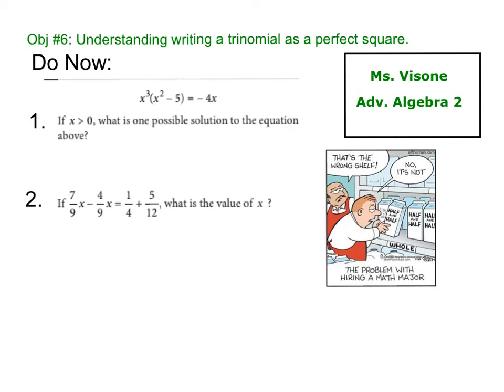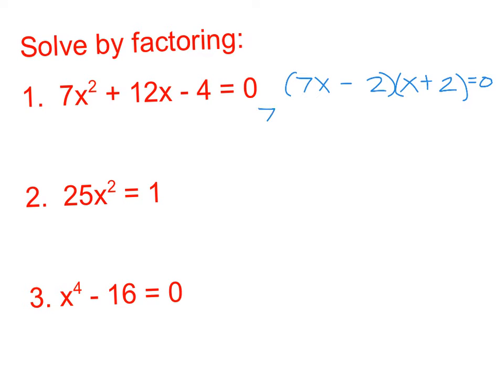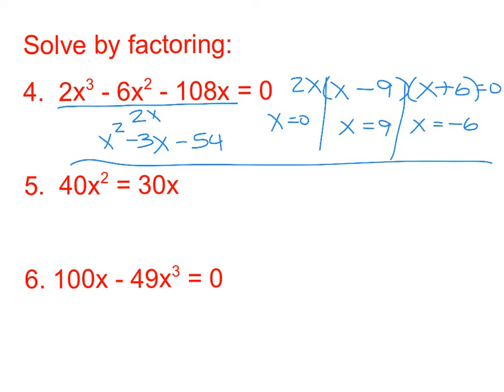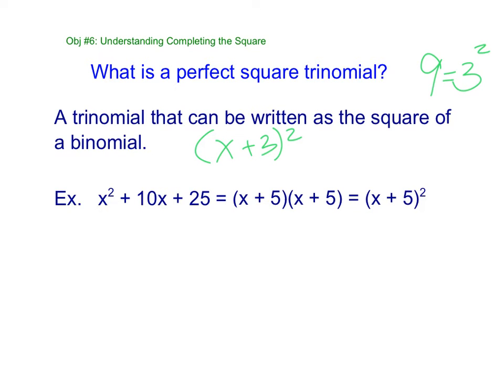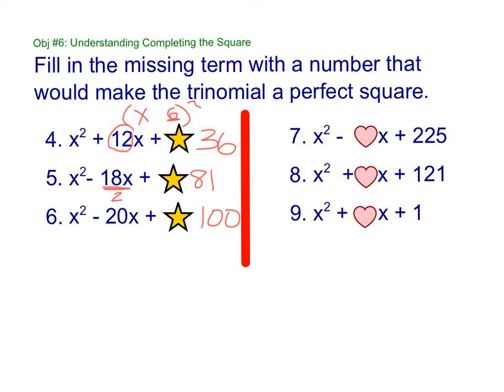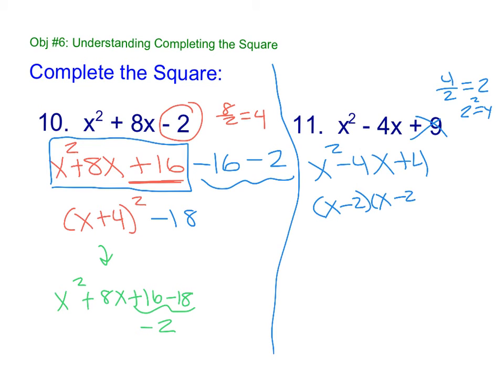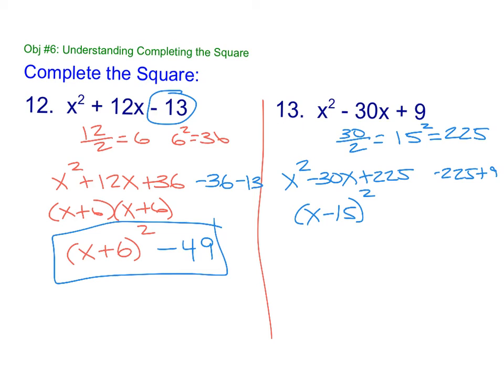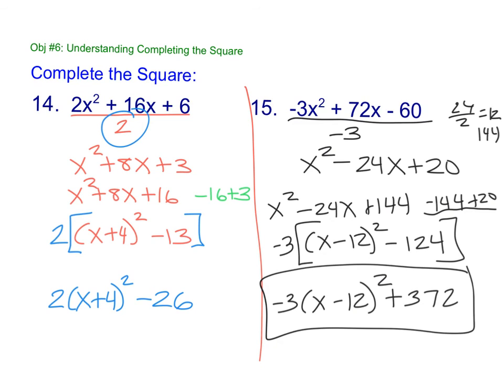6. Quadratics and completing the square